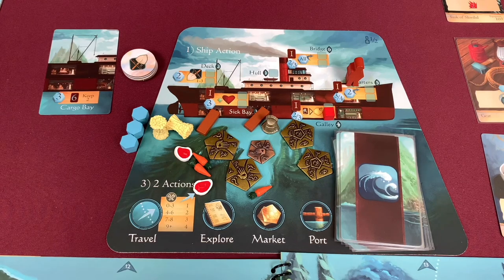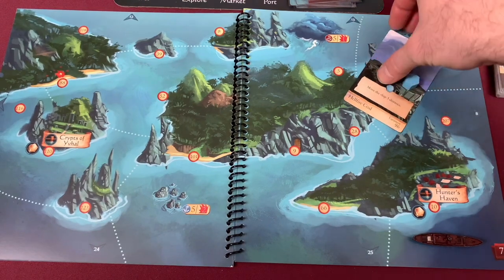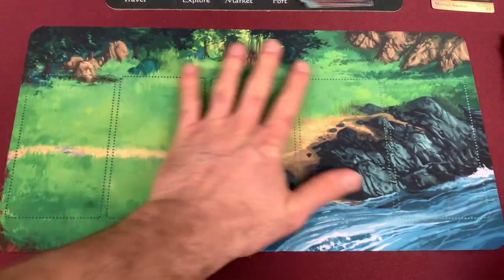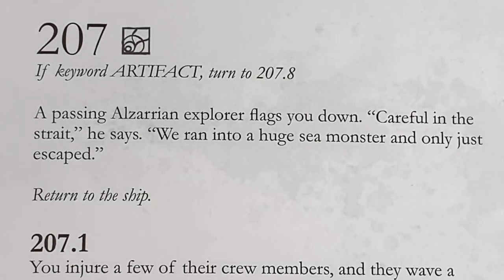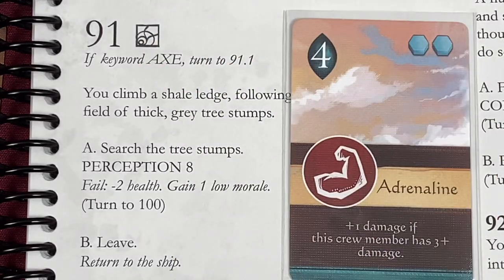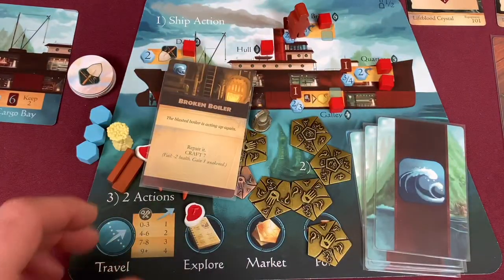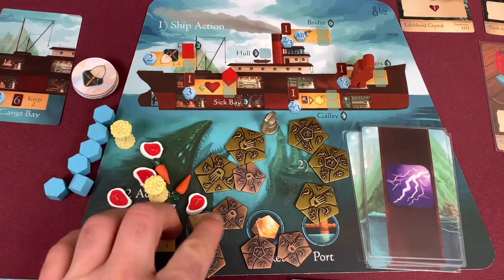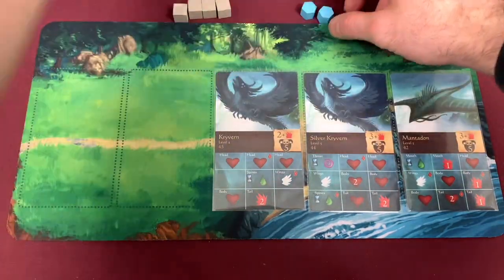Sleeping Gods Playthrough Part 5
This is probably one of the most epic story adventures I have ever been on.  Please join me as we travel the world of Sleeping Gods. I hope you enjoy.

intro 00:00
Interlude 01:47
Turn 1 02:05
Turn 2 14:02
Turn 3 21:46
Turn 4 30:07
Turn 5 38:20
Turn 6 52:35
Turn 7 1:06:40
Turn 8 1:17:22
Turn 9 1:27:00
Turn 10 1:37:28
Turn 11 1:46:49
Ending 1:47:40